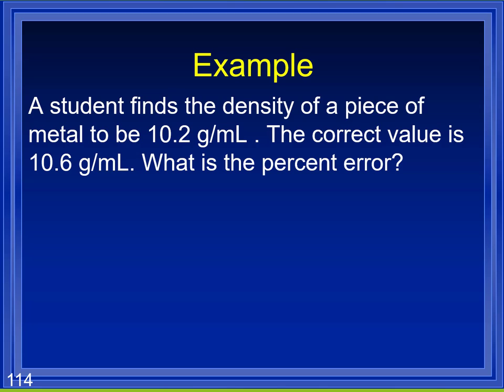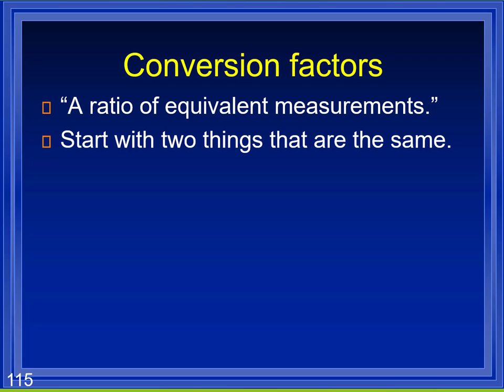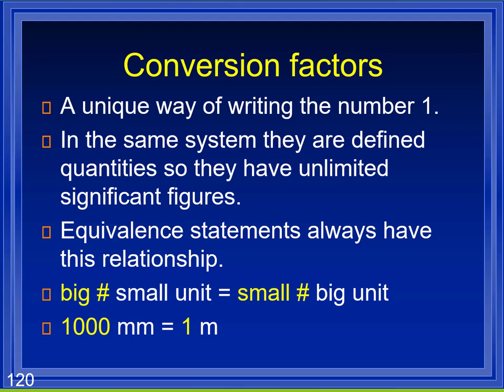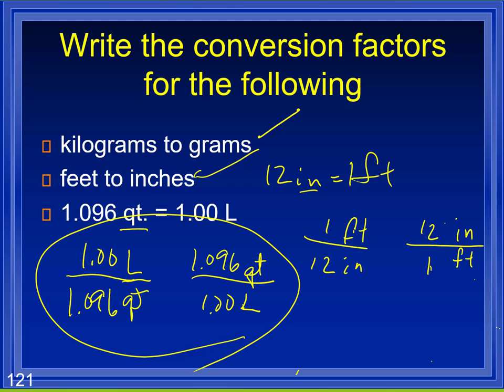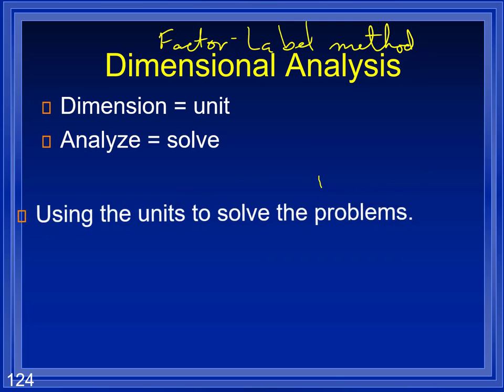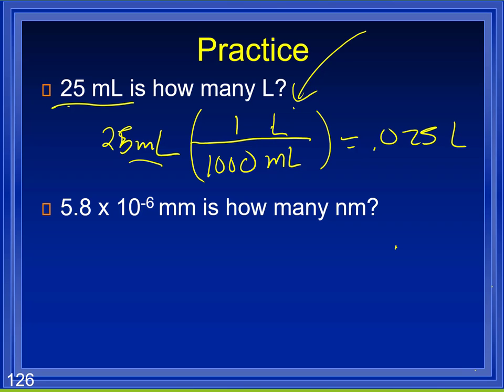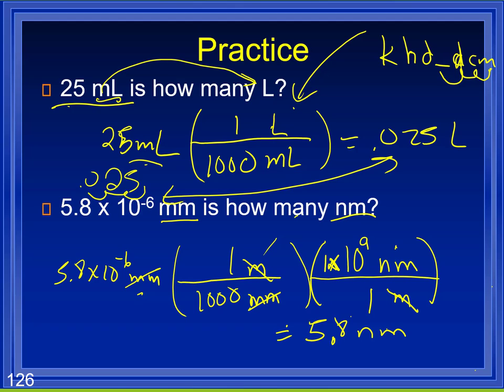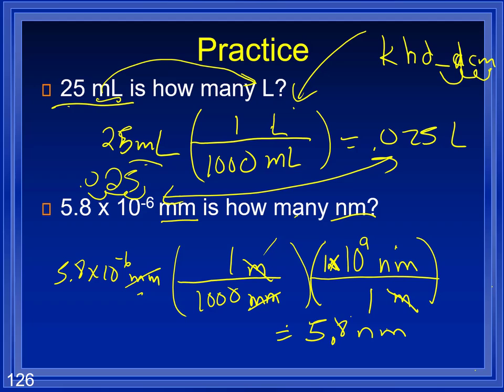H Conversion Factors and DA Aug 25 Notes